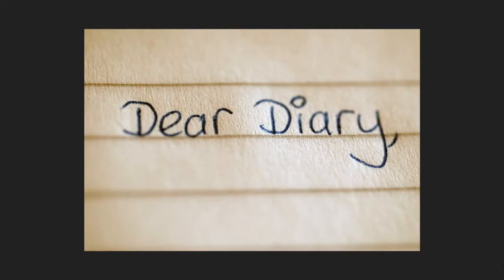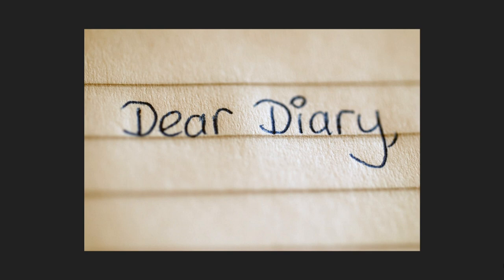Dear Diary... Day 3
App Credit: DailyHoroscope
DailyQuote
Facts